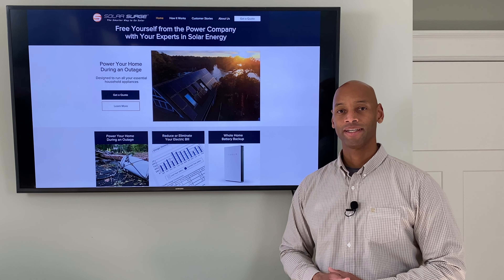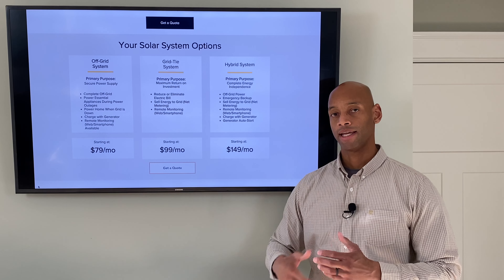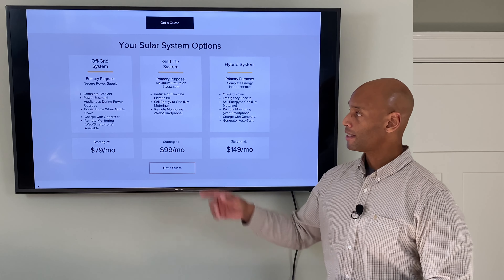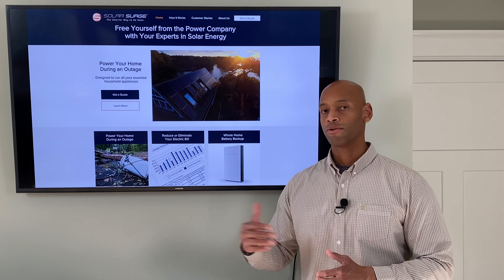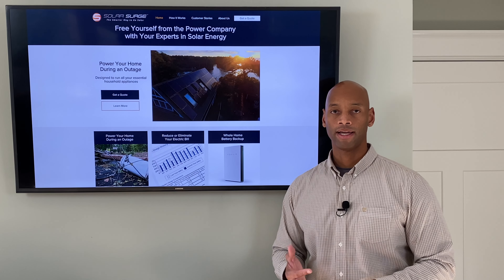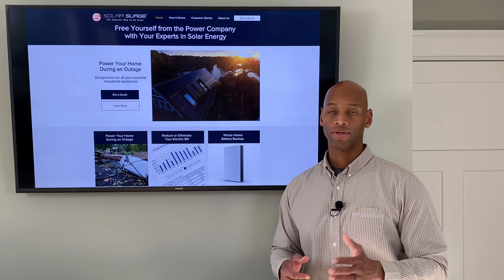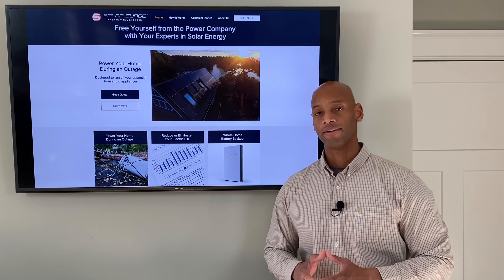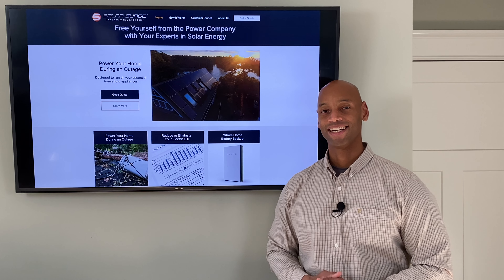Solar Power for Preppers | What You Need to Know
In this video, Joe Ordia explains how preppers can use solar power to protect their homes from a loss of the electric grid.  Most solar companies do not understand this approach, but Solar Surge can help guide you through the process.

-- LINKS --